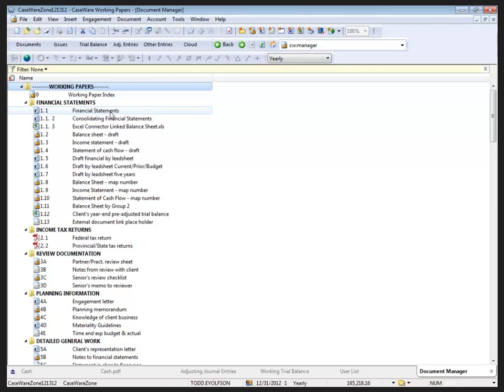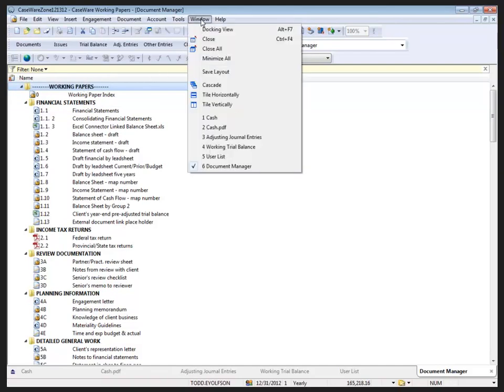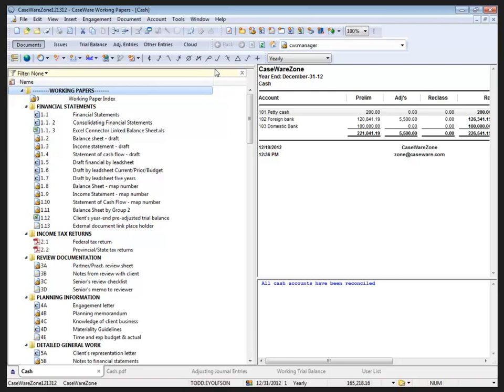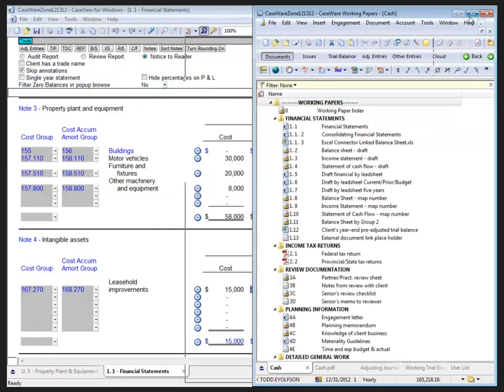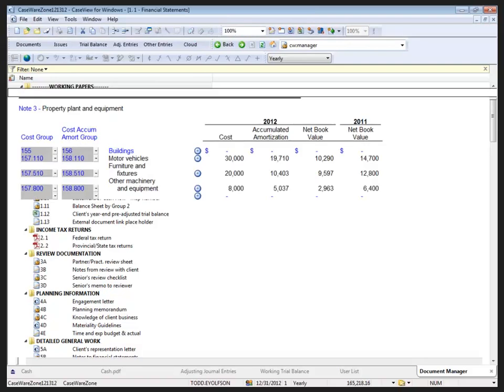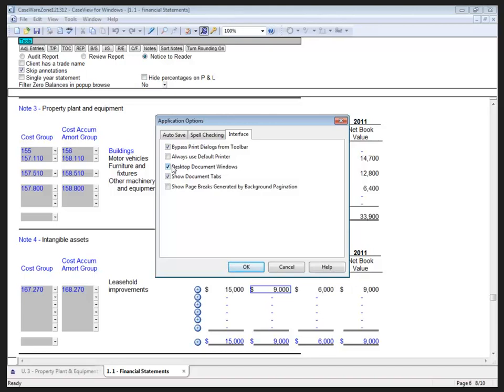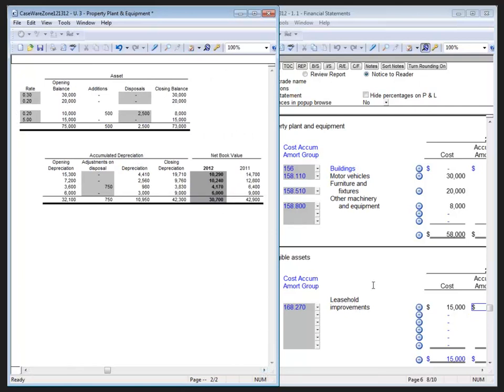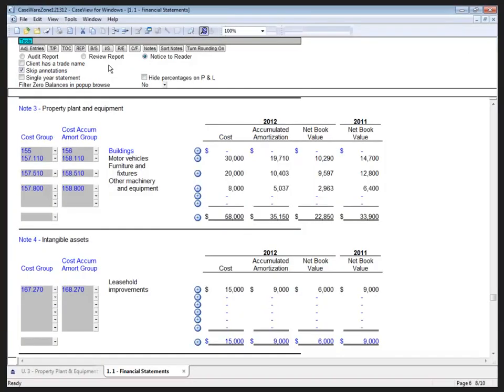Working Papers and CaseView: Working with Multiple Monitors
Multiple Monitors with Working Papers and CaseView